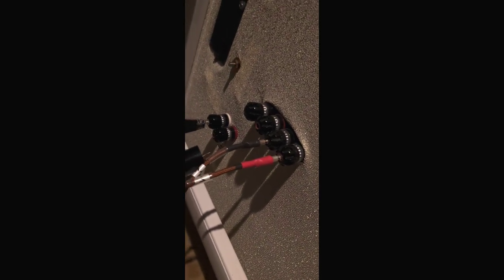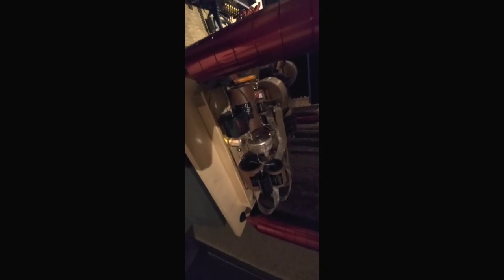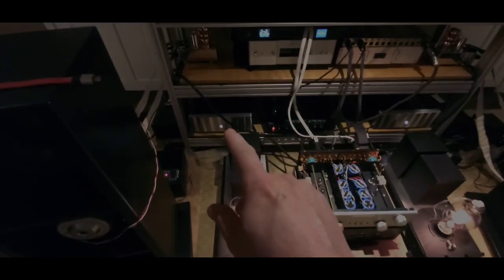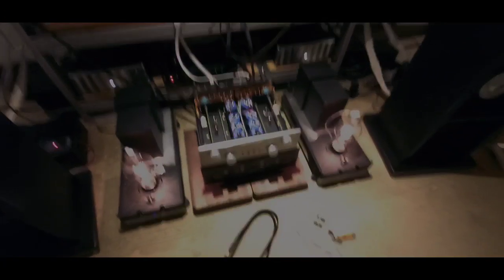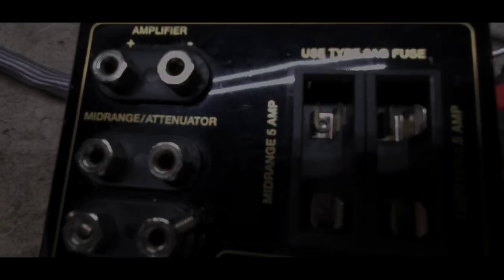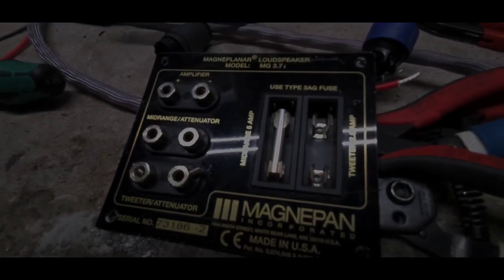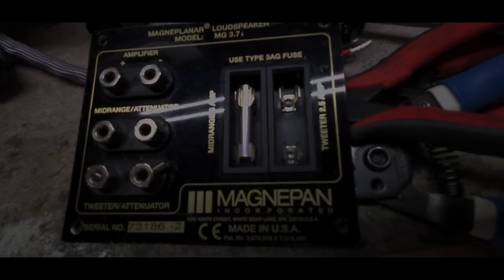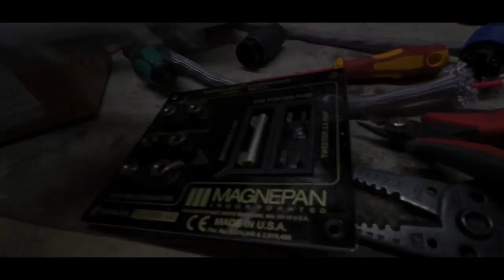MAGNEPAN Speakers, How to DOUBLE their performance !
Ill take you step by step through a relatively simple process that yields huge results. In fact without the mods, I would not use Magnepan. These mods make the Maggie's a contender at the highest level of speakers.